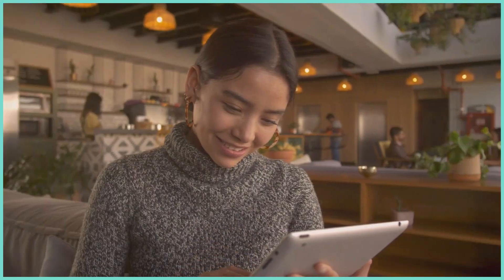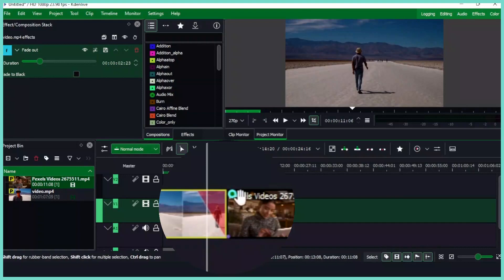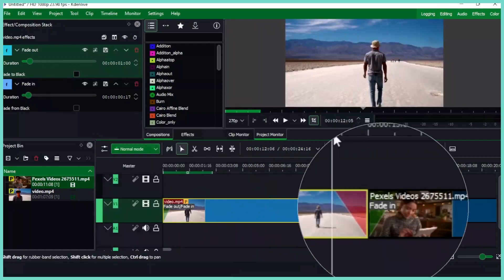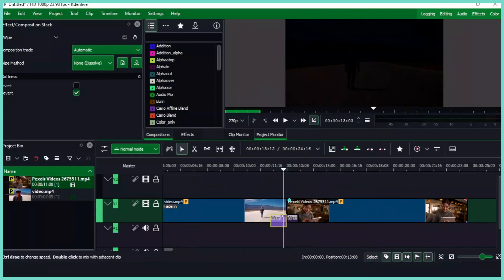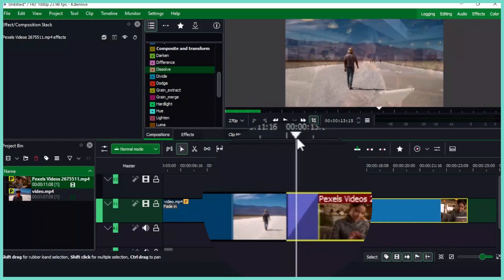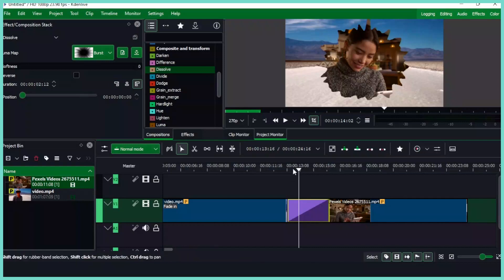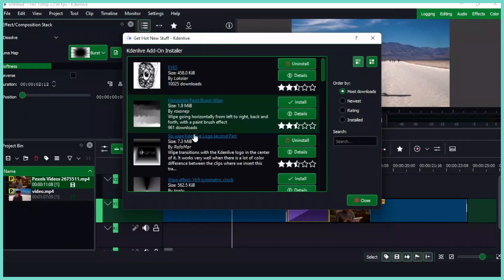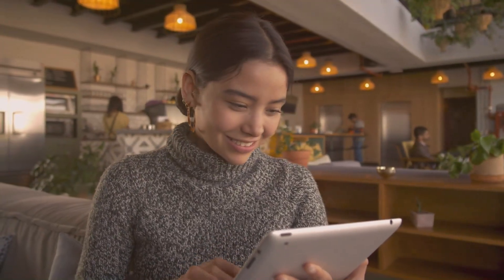Creating transition using Luma Map in Kdenlive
Hi friends
Steve here again with another video. This time we take a look at how we can be able to create clean nice transition using the Luma Map in composition effects of Kdenlive.   So follow along as we look at how we can use it or use the time stamp below to jump to each sections.